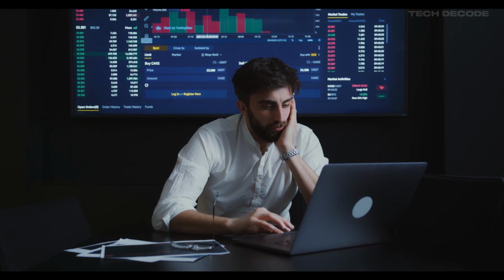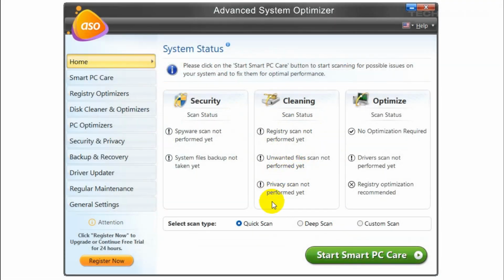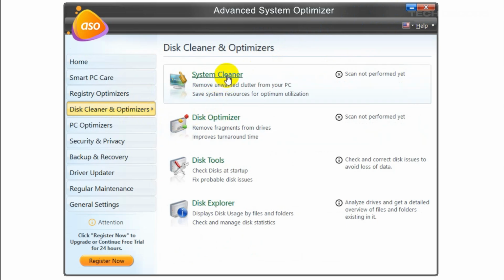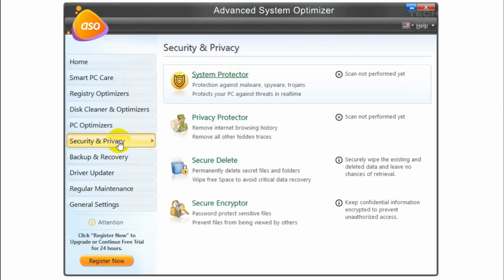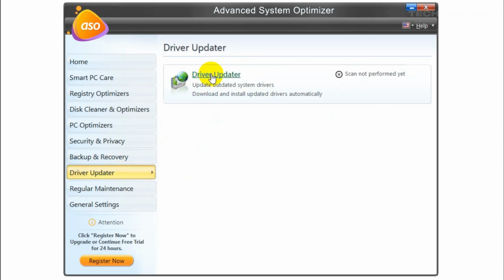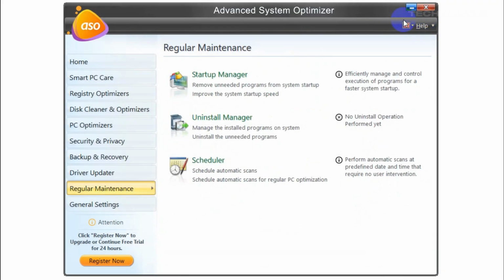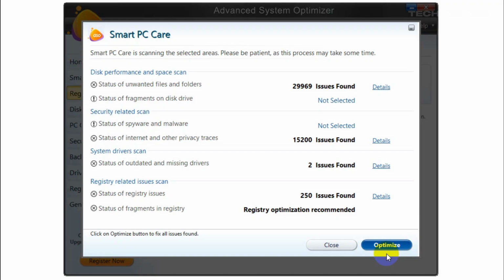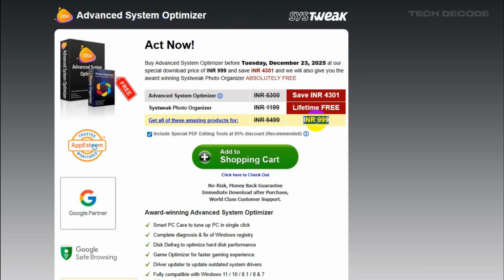Advanced System Optimizer Review 2026 | Speed Up Windows PC, Clean Junk & Boost Performance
Is your Windows PC running slow or cluttered with junk files? In this video, we take an in-depth look at Advanced System Optimizer (2025) - a powerful all-in-one PC optimization tool designed to clean junk files, fix registry errors, boost gaming performance, update drivers, protect privacy, and improve overall system speed.

You’ll learn what Advanced System Optimizer is, how it works, its key features. This complete review and walkthrough will help you decide if this Windows optimization software is right for your PC.

If you want to speed up Windows 11 or Windows 10, free up disk space, and improve PC performance, this video is for you!